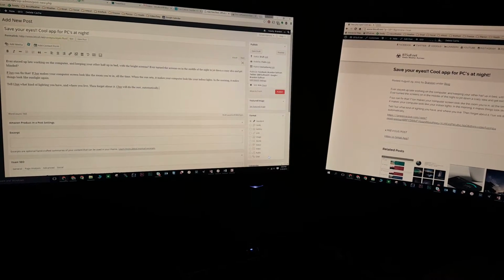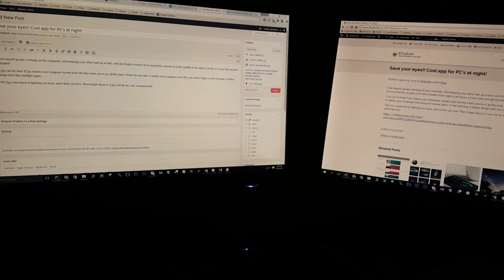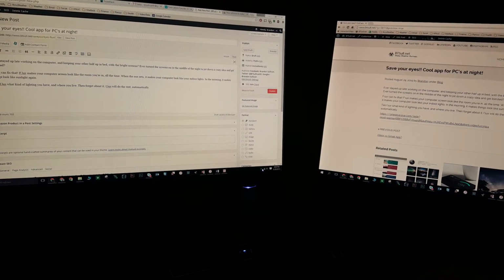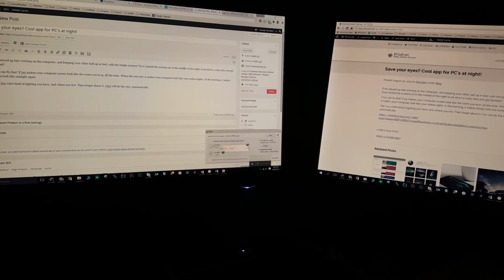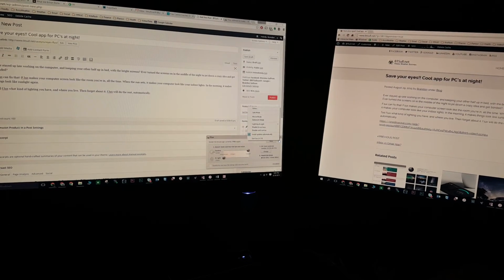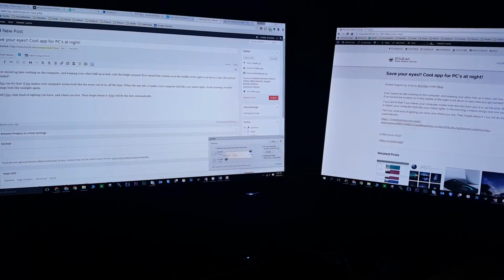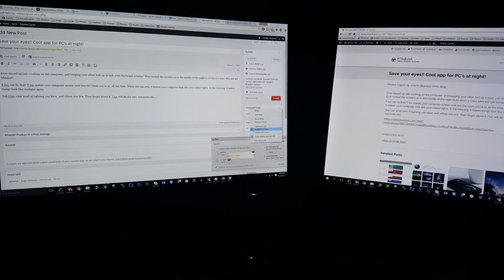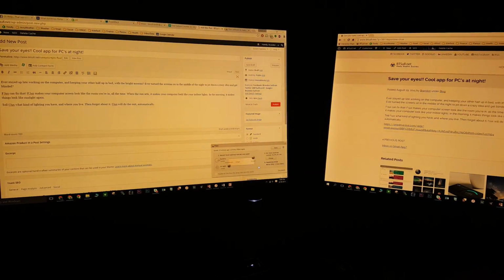Using F.lux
F.lux is a great application that changes your screen's white balance through the day. Your screens will be more "sun colored" during the day, and more toward the house lights color at night. It's incredibly useful, it can save your eyes and make the room much more comfortable!